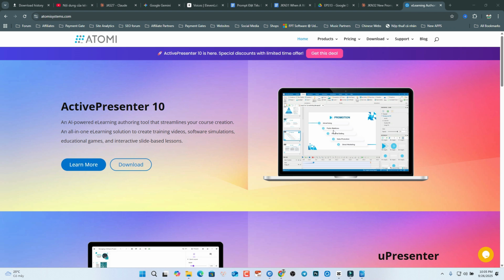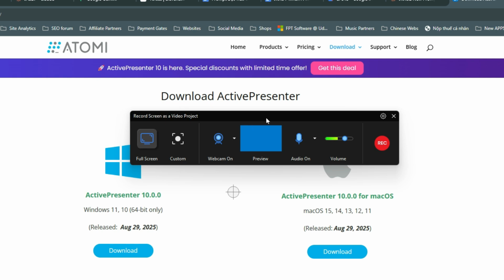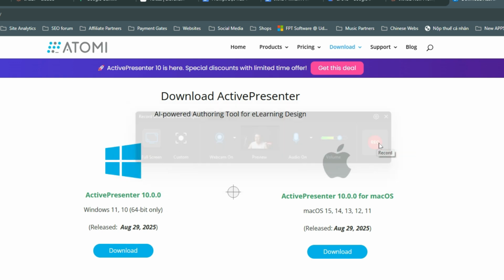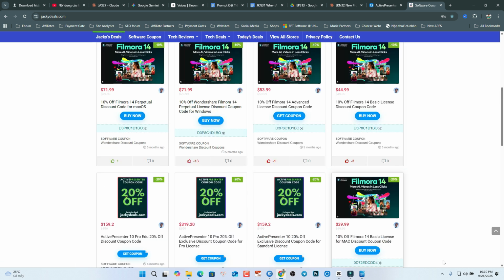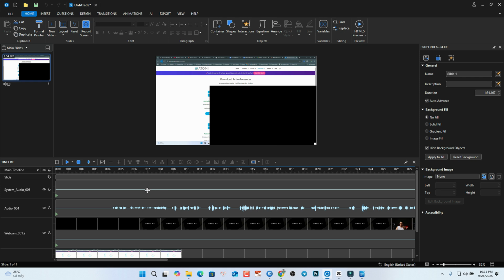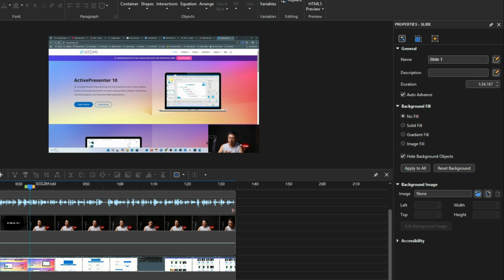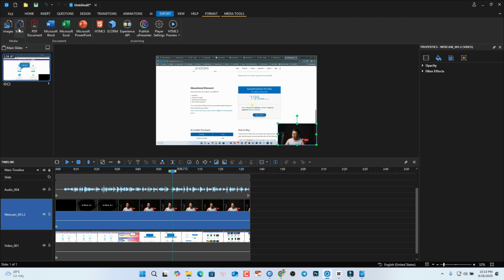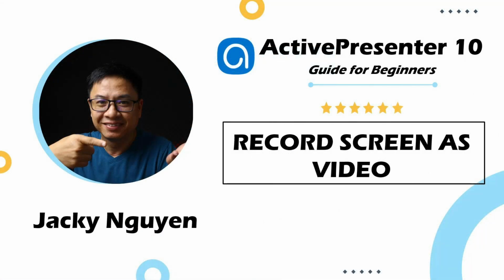From Beginner to Pro Mastering Screen Recording with ActivePresenter 10 in No Time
This video shows you how to record screen as video in ActivePresenter 10, one of the most powerful eLearning authoring tools on the market.